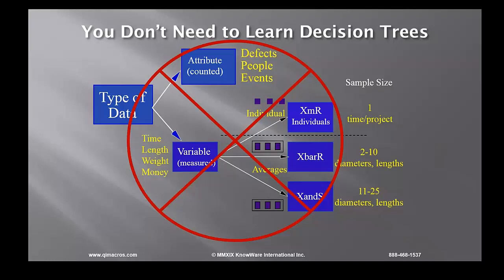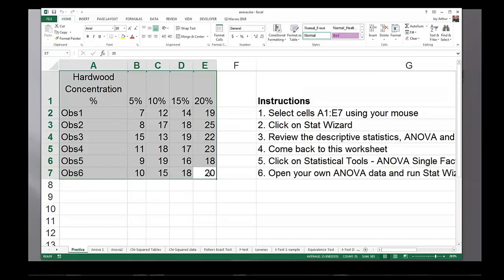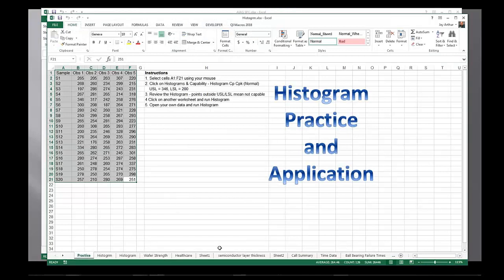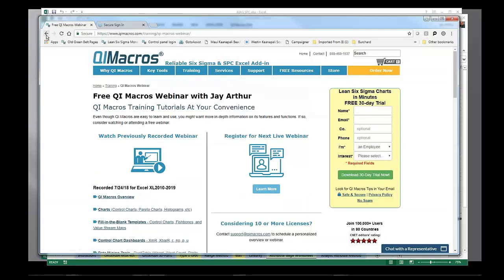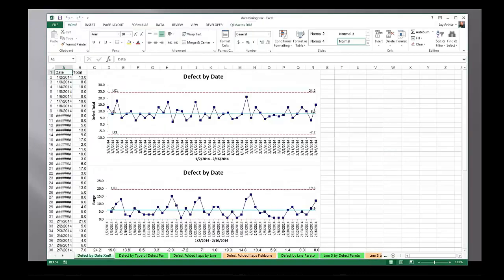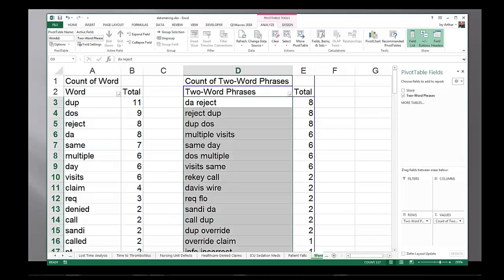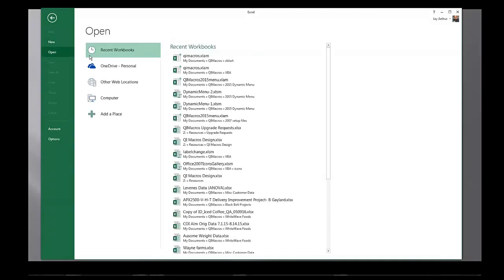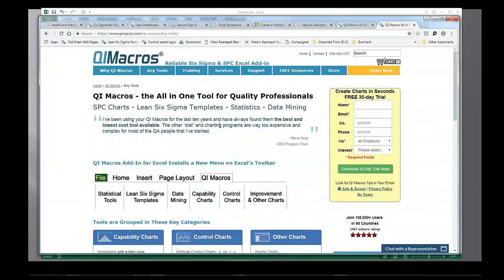2018 08 14 09 00 QI Macros Lean Six Sigma SPC Software for Excel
Jay Arthur, author of "Lean Six Sigma Demystified", "Lean Six Sigma for Hospitals" and the QI Macros software, gives an overview of using some of the features of QI Macros in this live webinar, recorded August 14, 2018.